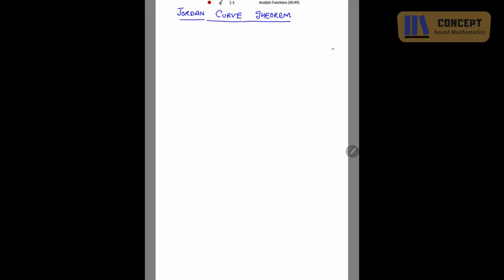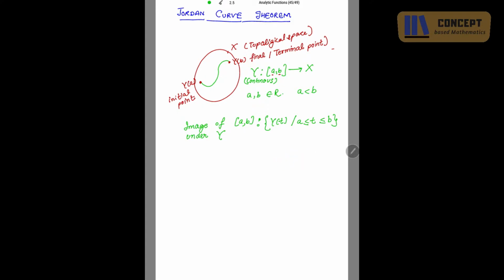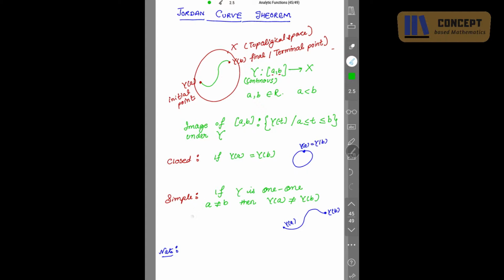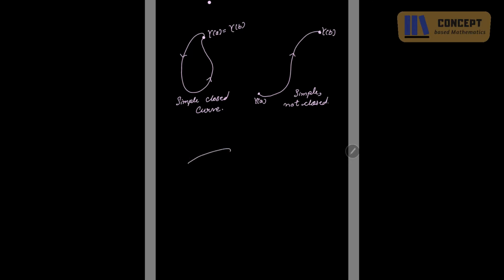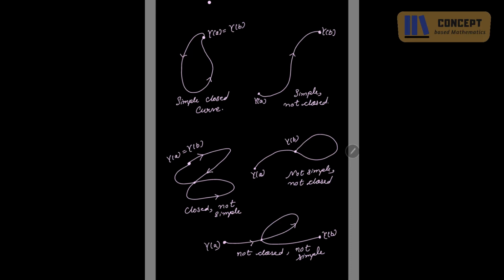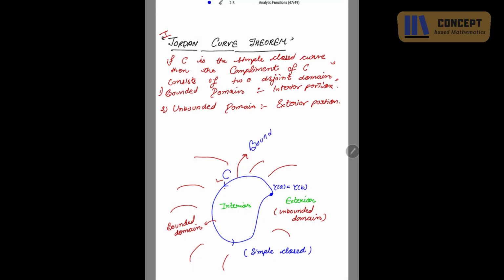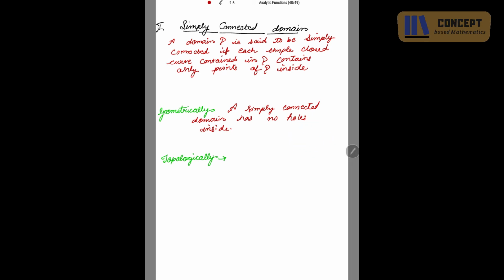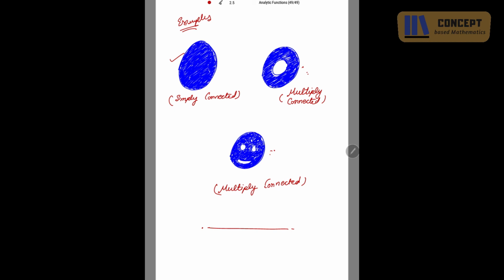Analytic Functions in Complex Analysis | Jordan curve and simply connected domain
Analytic functions in complex analysis
Analytic functions complex variables
Analytic functions and cauchy riemann equations
Analytic functions engineering mathematics
Analytic Functions Important questions
Cauchy riemann equations in complex analysis
Analytic function in Complex analysis
harmonic Functions in complex analysis
Function of complex variables
Important question of Analytic function

analytic functions

analytic functions in complex analysis examples

analytic functions of a complex variable

analytic functions complex differentiation

analytic functions alex maths

analytic functions problems